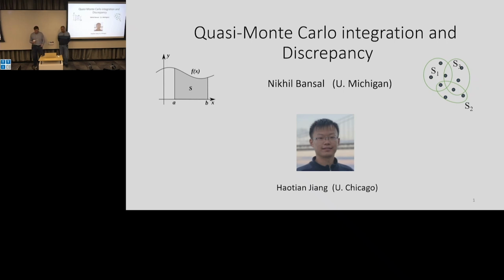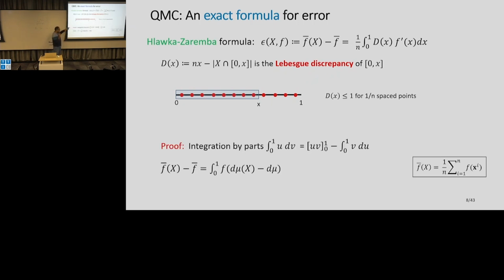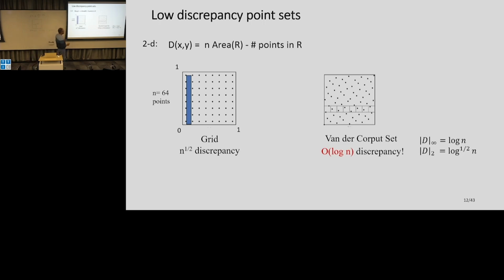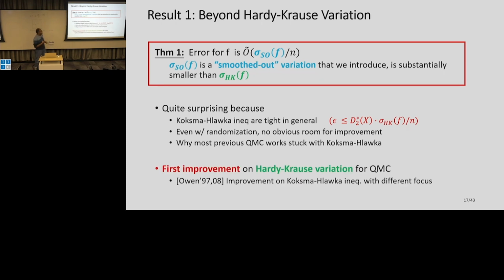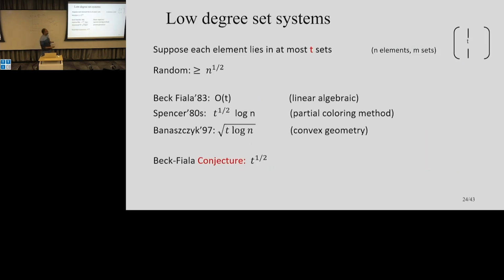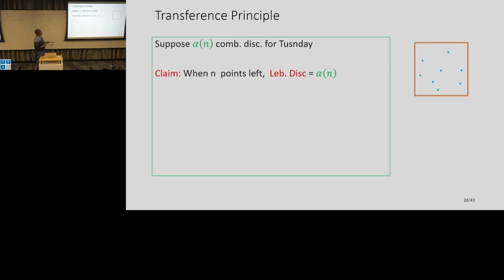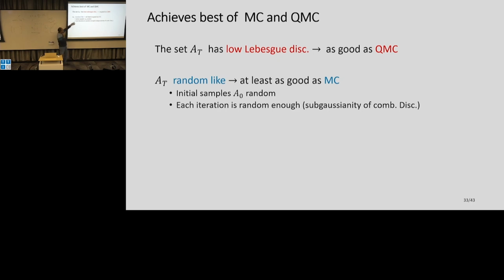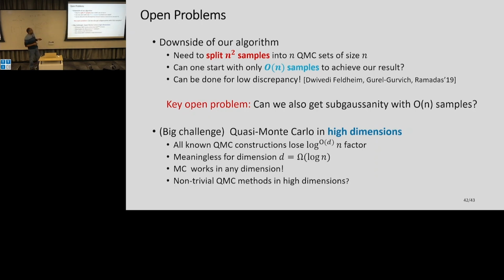"Quasi-Monte Carlo Integration and Discrepancy" - Nikhil Bansal, TTIC Colloquium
Originally presented on: Monday, December 16th, 2024 at 11:30am CT, TTIC, 6045 S. Kenwood Avenue, 5th Floor, Room 530

Title: "Immunization and Test-Time Augmentation for Pre-Trained Computer Vision Models"

Speaker: Nikhil Bansal, University of Michigan

Abstract: A classical approach to numerically integrating a function f is using Monte Carlo (MC) methods. Here, one evaluates f at random points and the estimation error scales as \sigma(f)/n^{1/2} with n samples, where \sigma(f) is the standard deviation of f. A different approach, widely used in practice, is using quasi-Monte Carlo (QMC) methods, where  f is evaluated at carefully chosen deterministic points and the error scales roughly as 1/n. Both methods have distinctive advantages and shortcomings, and a key question has been to find a method that combines the advantages of both.

In this talk, I will introduce the fascinating area of QMC methods and their connections to various areas of mathematics and to geometric discrepancy. I will then show how recent developments in algorithmic discrepancy theory can be used to give a method that combines the benefits of MC and QMC methods, and even improves upon previous QMC approaches in various ways.

The talk will be completely self-contained and elementary, and no  prior knowledge of either discrepancy or integration is required.  Based on joint work with Haotian Jiang (U. Chicago).

Bio: Nikhil Bansal is the Patrick C. Fischer professor of Computer Science and Engineering at the University of Michigan. He completed his PhD in 2003 from Carnegie Mellon University, and has previously worked at IBM Research, TU Eindhoven and CWIAmsterdam. He is broadly interested in theoretical computer science with focus on the design and analysis of algorithms, discrete mathematics and combinatorial optimization. His work has been recognized by several best paper awards. He is an ACM fellow and was an invited speaker at ICM 2022.

Timestamps:
00:00
00:05 Intro
01:14 Lecture
59:58 Q&A